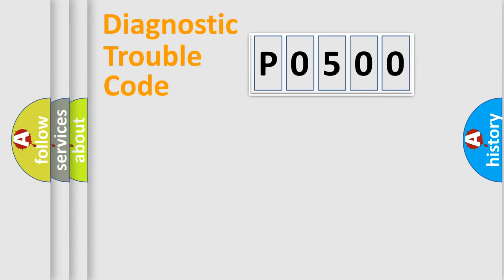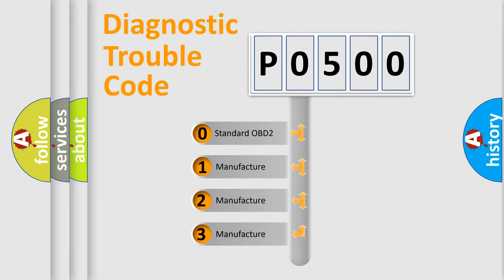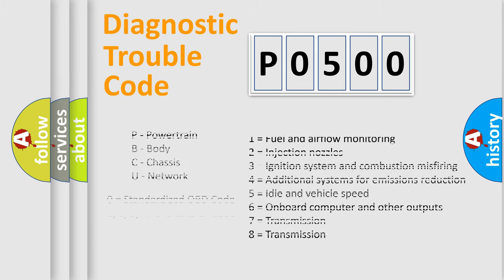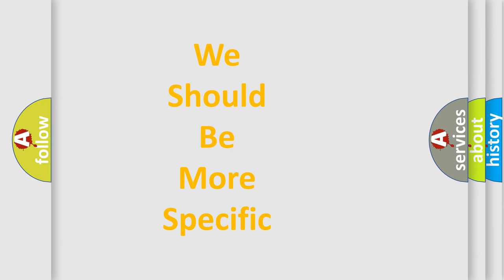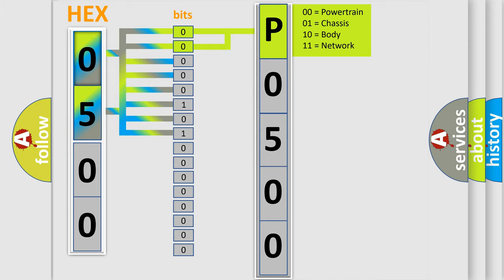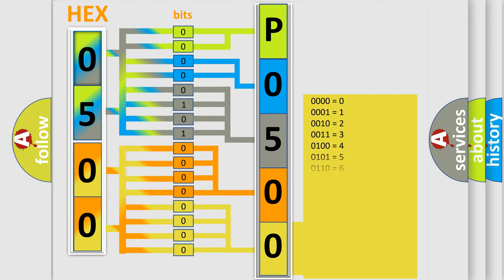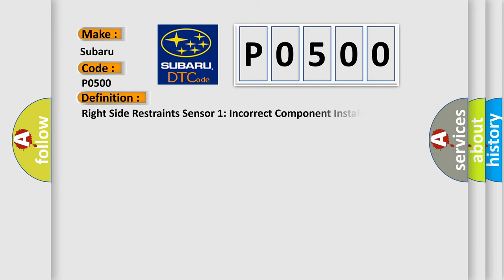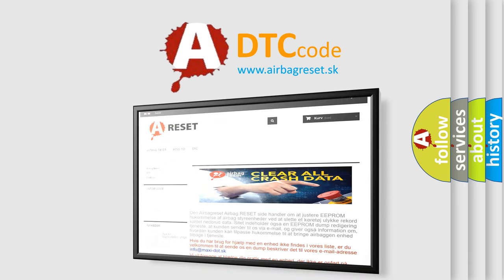DTC Nissan P0500 Short Explanation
Contents:
0:21 Basic DTC analysis according to OBD2 protocol standard.
1:48 Insight into programming
2:58 A diagnostically understandable description of the Diagnostic Trouble Code
3:05 Basic error definition

Make
Subaru
Code
P0500
Definition
Right Side Restraints Sensor 1 Incorrect Component Installed
Cause
This DTC sets if the RCM detects the device but it is not configured for this component